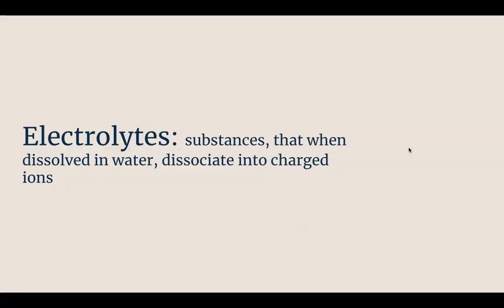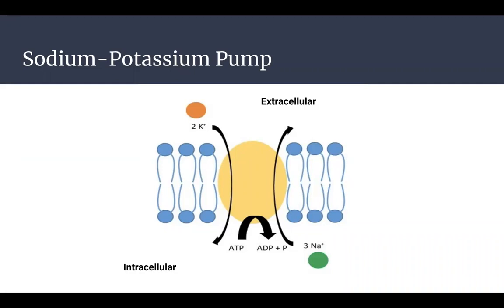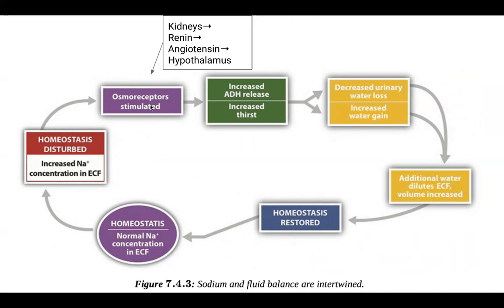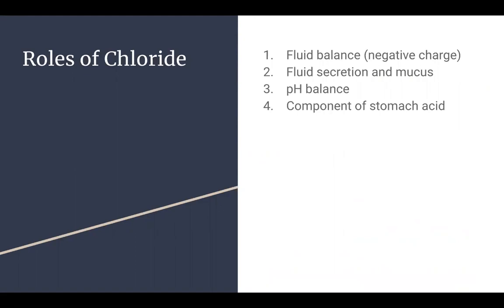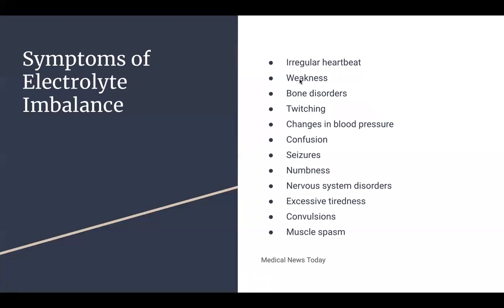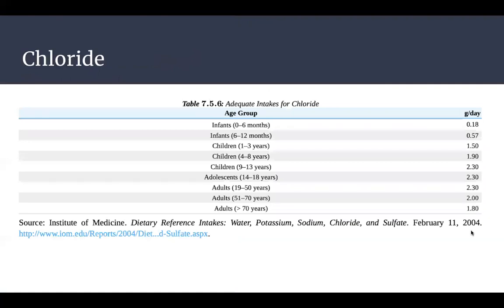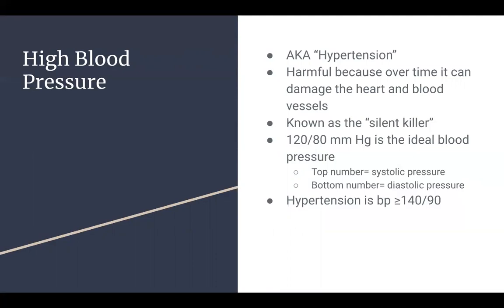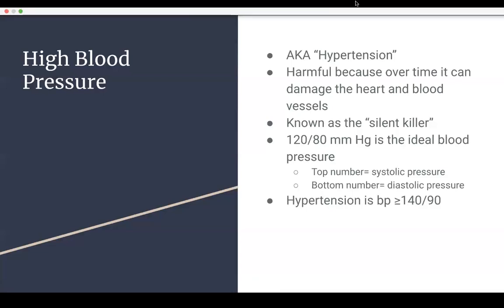Electrolytes and Fluid Balance